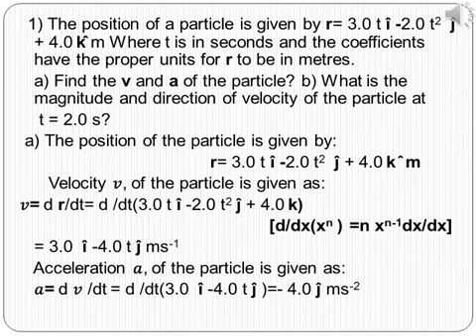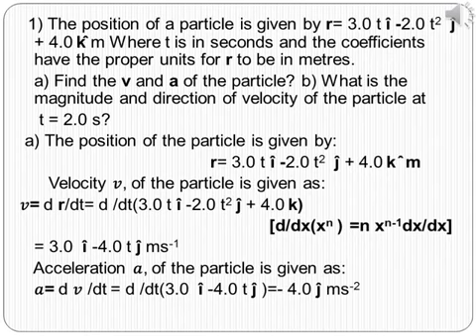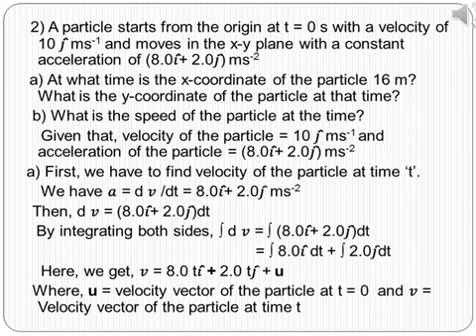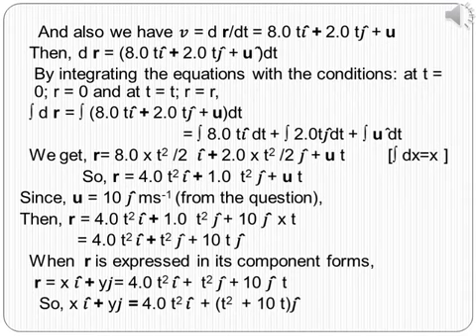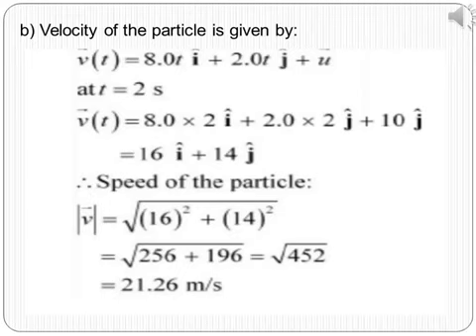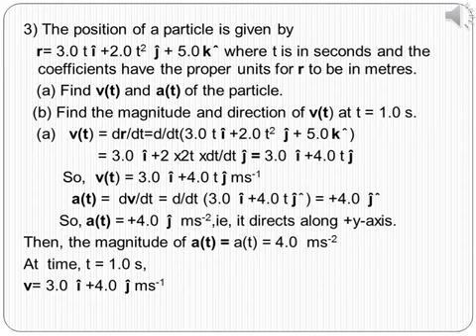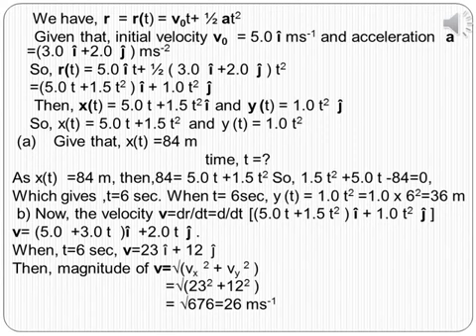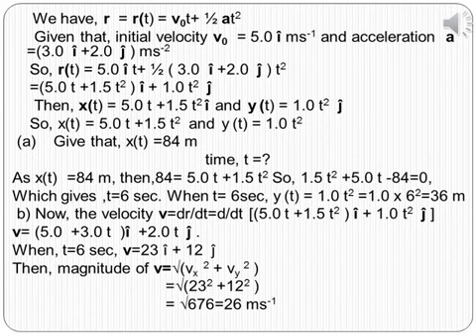XI-PHYSICS:MOTION IN A PLANE(PART-10)-NCERT